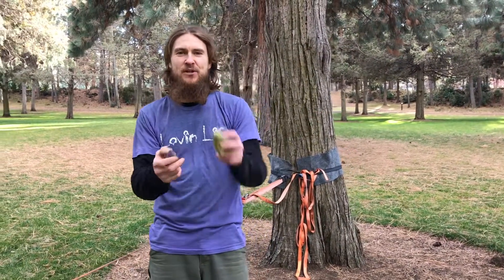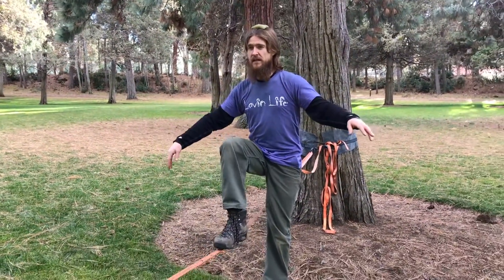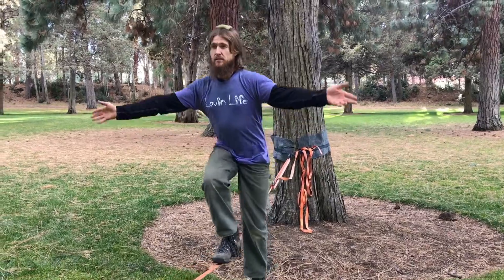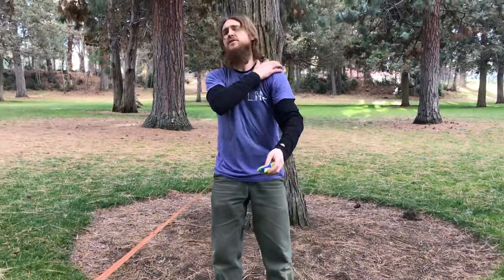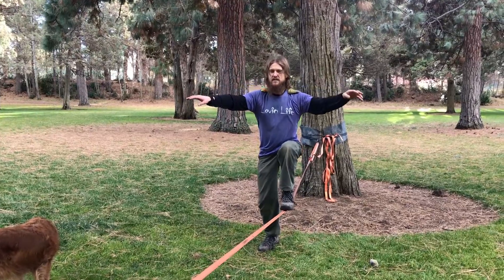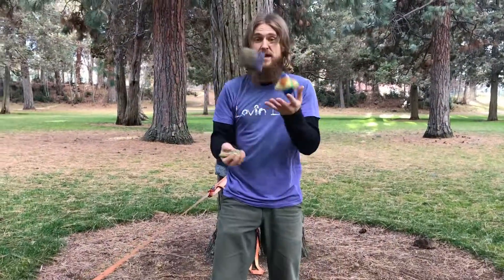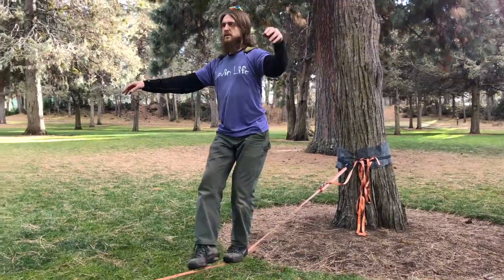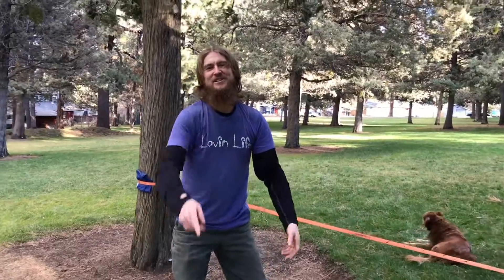113 - Bean Bag Balance - Slackline Conditioning Tutorials